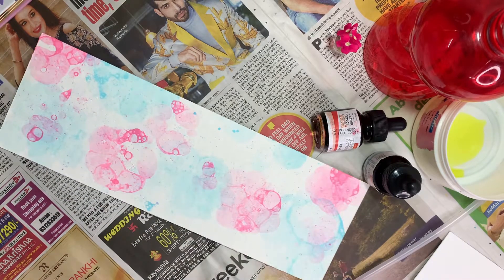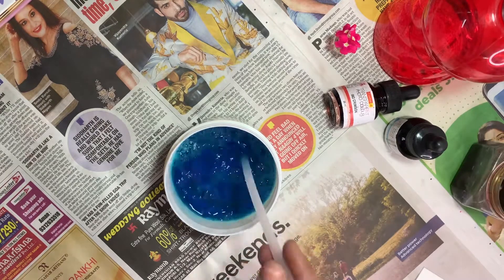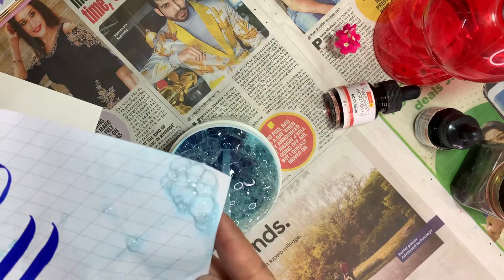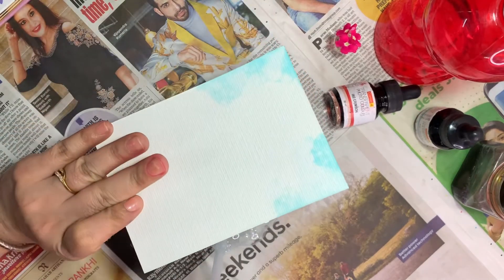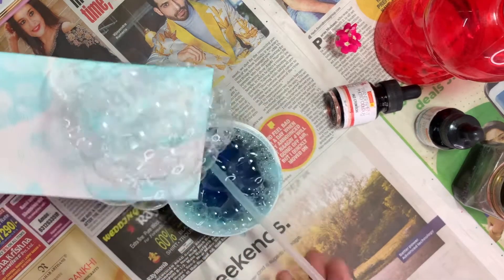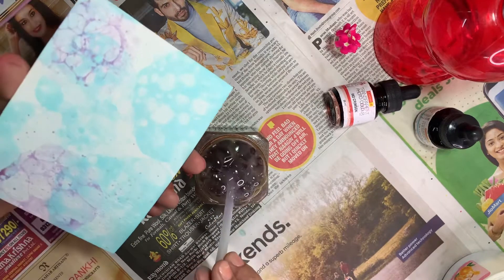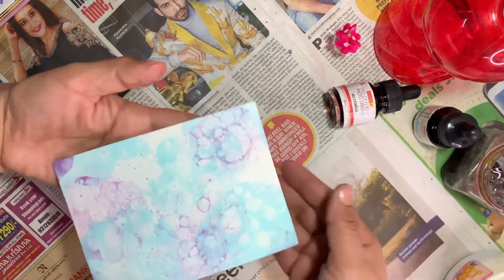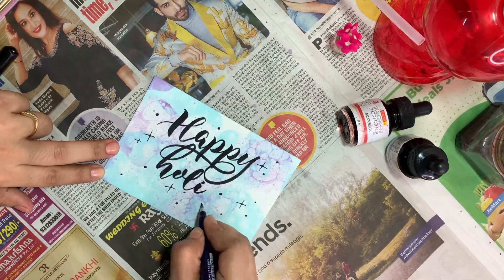Bubble Painting | Activity for Children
Hello Guyz!! Hope you all doing well🤟🏻

In this video i’m sharing how to make bubble painting. It is fun activity for children also. There is so many ways to use this painting.

So.. here is an easiest and simplest way to make bubble painting.

Material used👇🏻
Paper 100gsm, Dish wash, Straw, Jar, Camlin transparent photo color, Water.